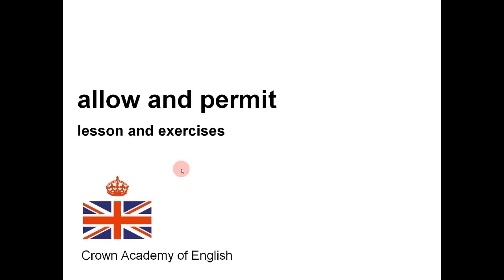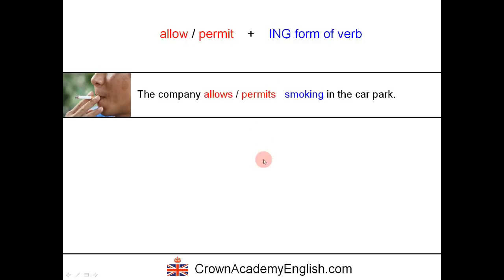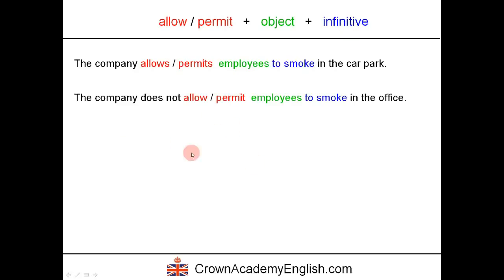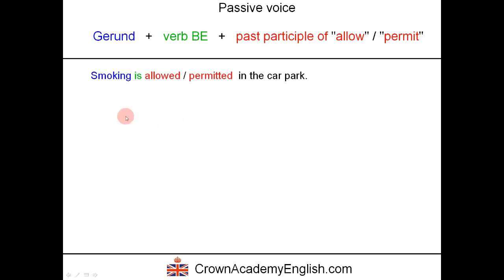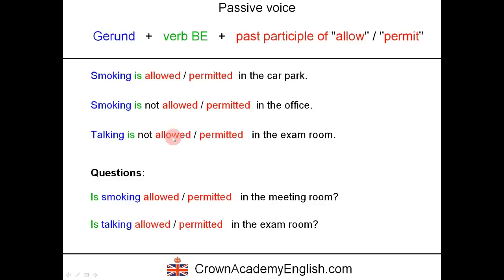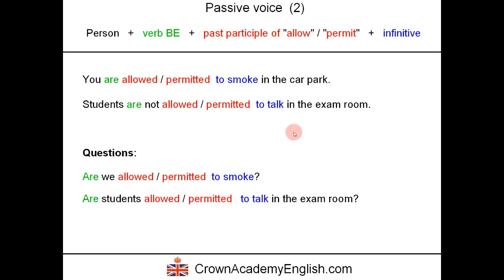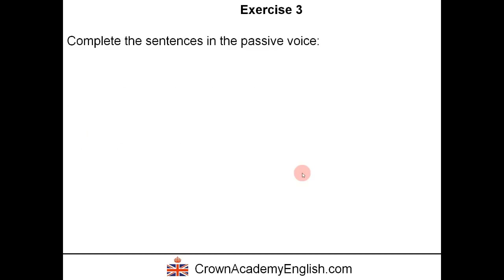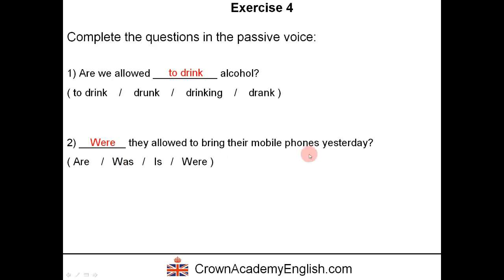ALLOW and PERMIT - Active voice and passive voice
In this English lesson, you will learn how to use the verbs "allow" and "permit" in the active voice and passive voice. You will learn when to use an infinitive and when to use a gerund.

Watch the video lesson and then do the exercises (quiz) at the end.

Are you preparing for the IELTS exam? IELTS online course with practice tests and ebook

Andrew,
Crown Academy of English

Photo credits by FreeDigitalPhotos.net :

“Women Says Ssshhh To Maintain Silence” by photostock
“Man Smoking Tobacco” by tiverylucky